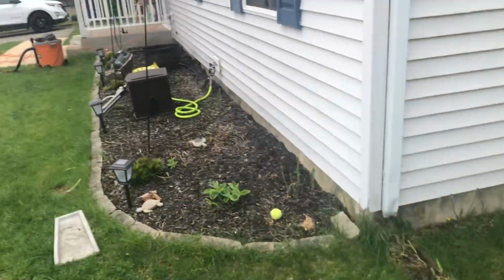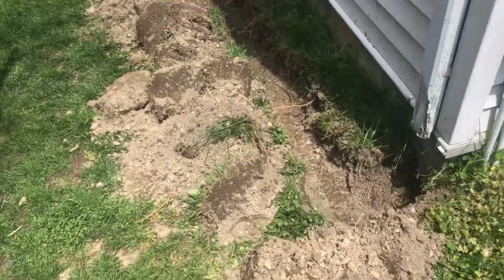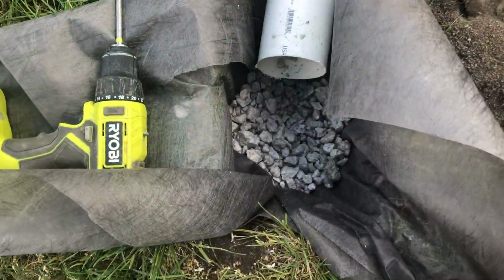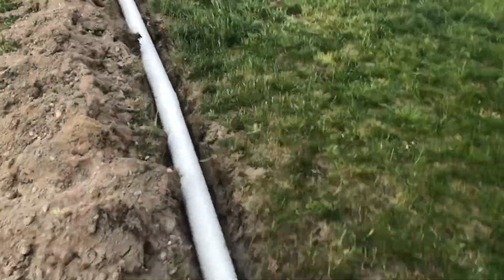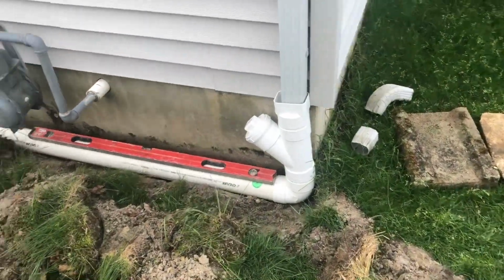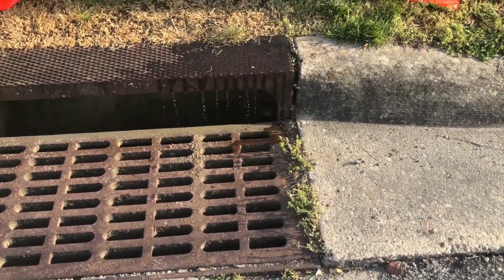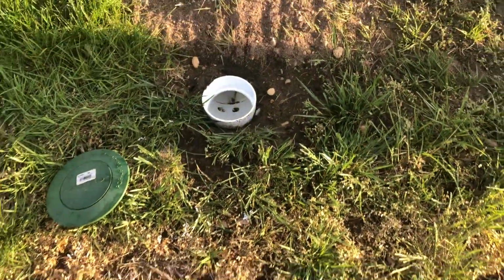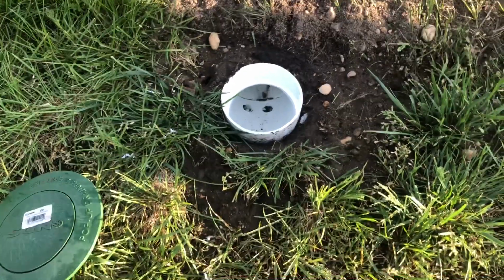Downspout Drainage Done Right- Drainage System That Really Works Forever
Drainage solutions- French drain systems, downspout extensions, Catch basins, dry wells. & Sump Pumps by Jersey Shore Drainage Solutions.